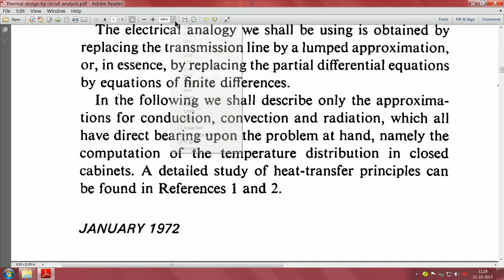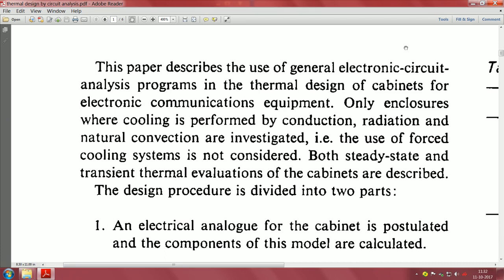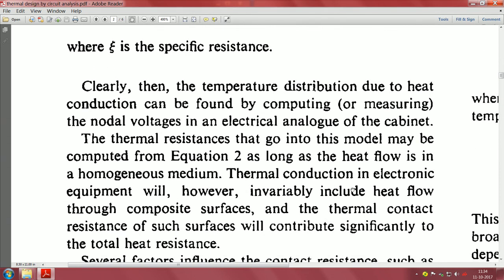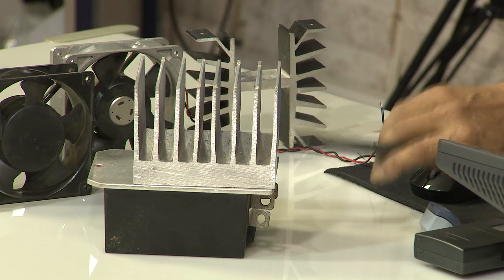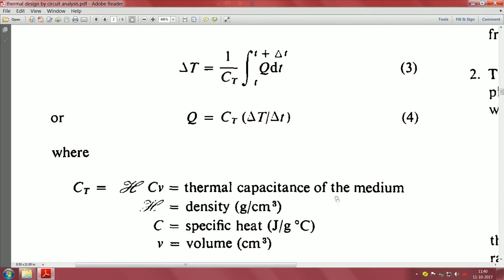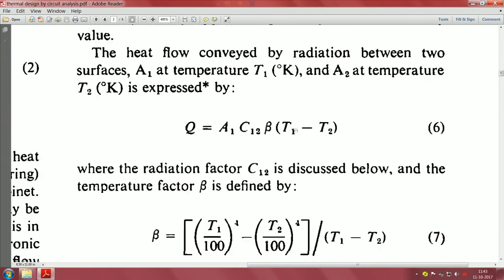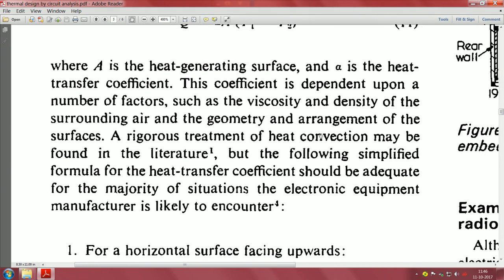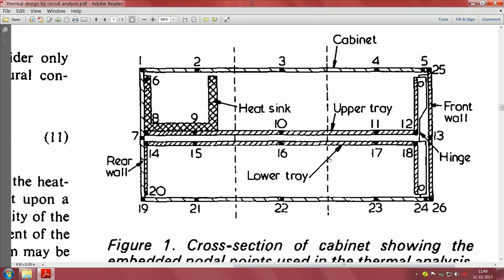lec14 - 1972 model paper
radiation, stefan boltzmann, cabinet, temperature, constant, alpha, geometry, viscosity, density